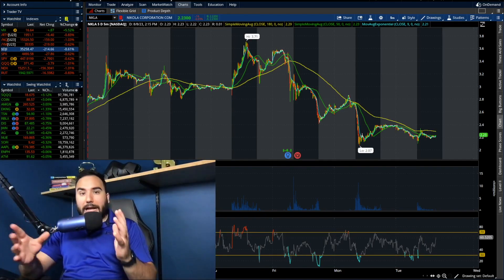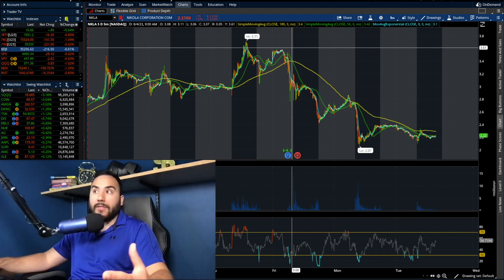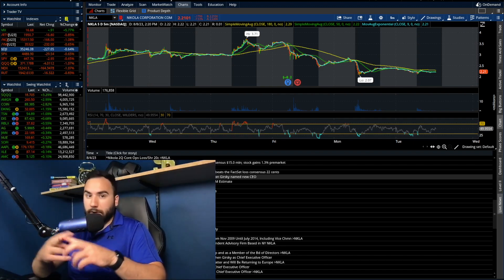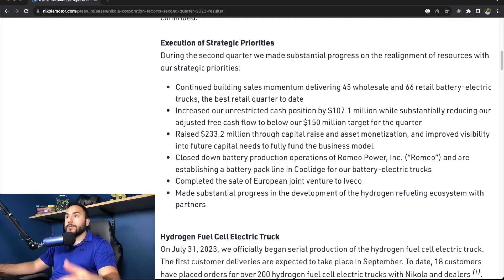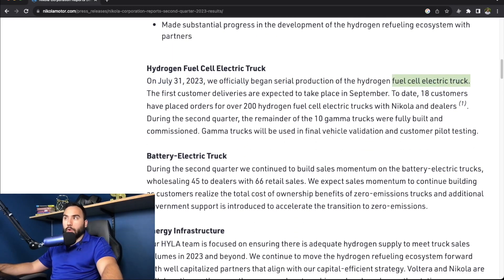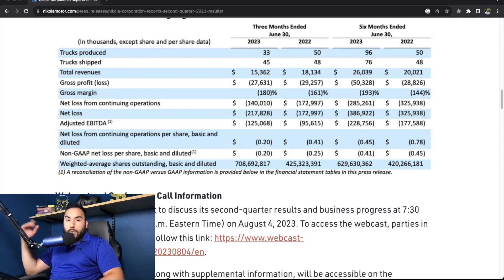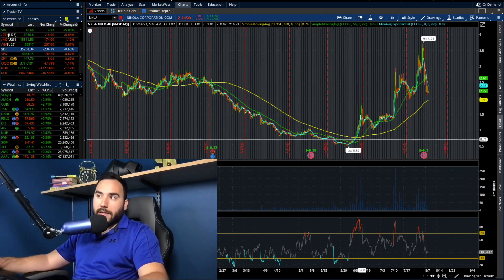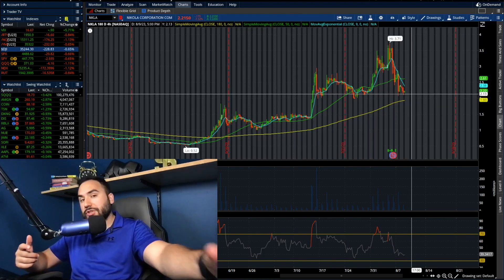NIKOLA STOCK IS DOWN 40%..THIS IS WHERE I’M BUYING🚀